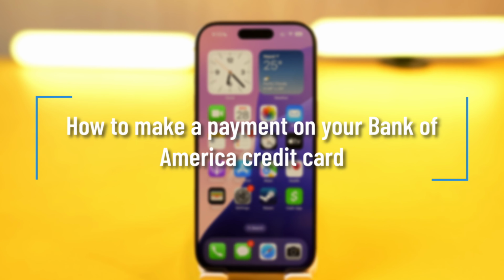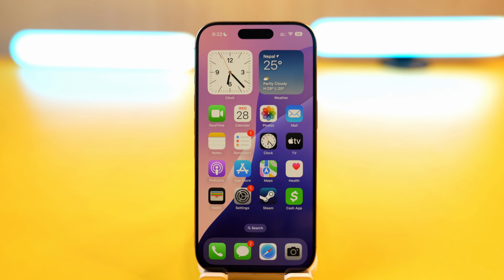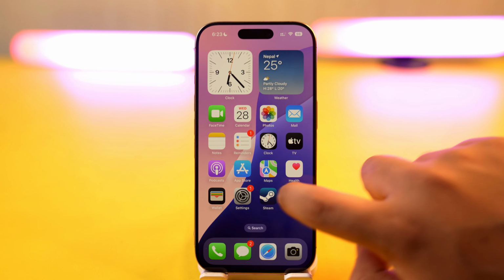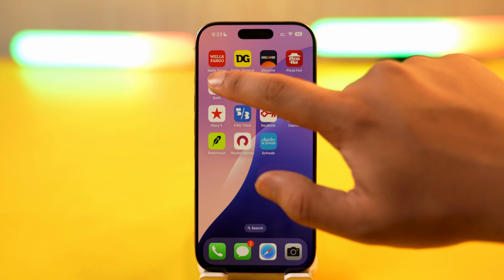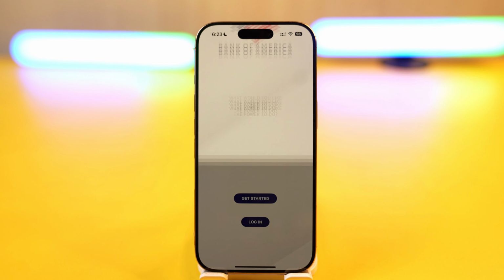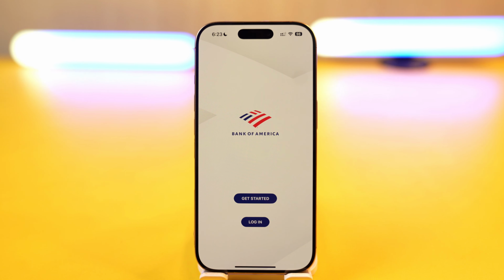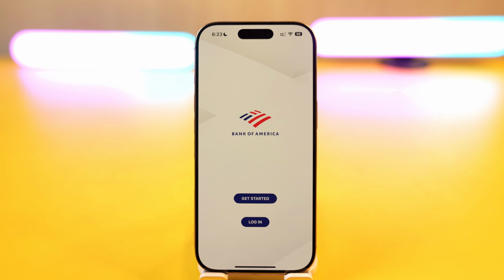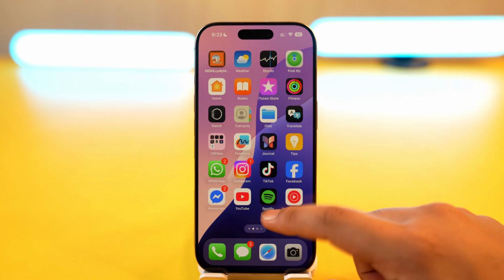How to Make a Payment on Your Bank of America Credit Card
Paying your Bank of America credit card is simple and can be done in multiple ways, both online and offline. The most convenient method is using the Bank of America mobile banking app, which allows you to make one-time payments, schedule future payments, or set up automatic recurring payments.

Start by launching the Bank of America mobile app on your device and sign in using your online banking credentials. Once you’re logged in, navigate to your credit card account from the dashboard. You'll typically see a 'Make a Payment' or 'Pay Credit Card' option clearly displayed. Tap on it to proceed.

From here, choose the payment amount—whether it’s the minimum due, the statement balance, the current balance, or a custom amount. Then select the checking or savings account you'd like the payment to come from. Confirm the date of the payment and review the details before submitting.

If you prefer not to use the app, you can also pay through Bank of America's website by logging into your online banking account and following similar steps to access the credit card payment section.

Offline methods are also available. You can make a payment at any Bank of America ATM by inserting your credit card and selecting the 'Make a Payment' option. You'll then be able to pay with cash or a check. Additionally, you can walk into a Bank of America branch and make a payment in person with the help of a teller.

Another option is to mail a check to the payment address listed on your billing statement. Make sure to include your credit card number in the memo line to ensure proper processing.

Timestamps:
0:00 Introduction
0:14 Launch Bank of America app and sign in
0:26 Locate and use the 'Make a Payment' option
0:35 Alternate methods: ATM, in-branch, mail-in